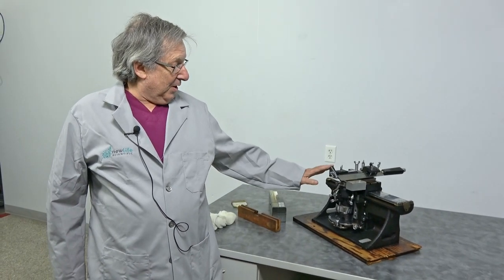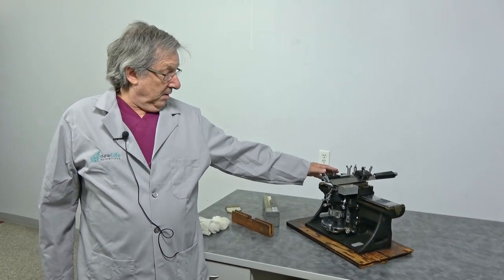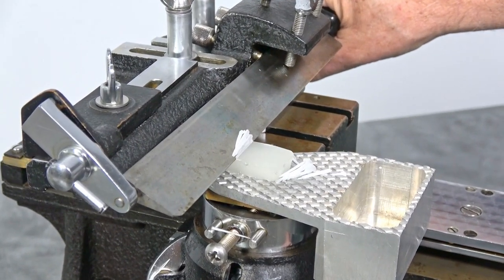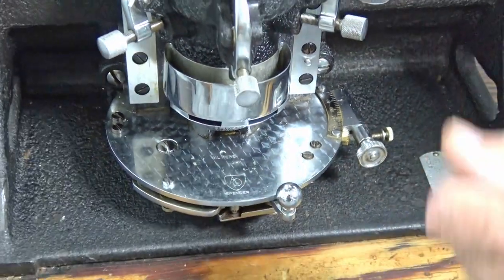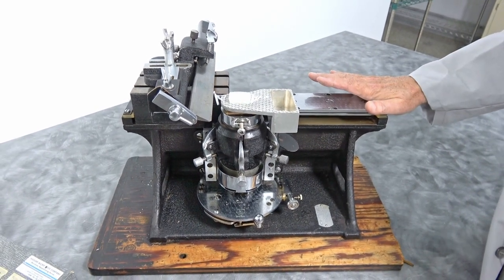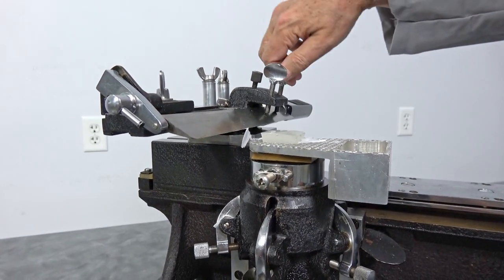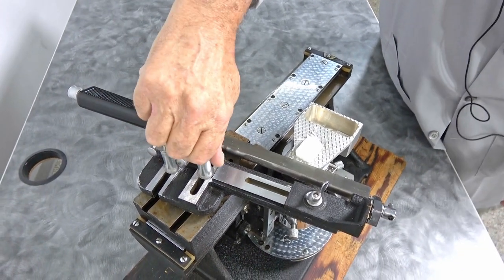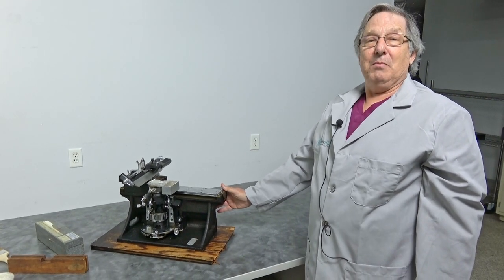American Optical Spencer model 860 sliding microtome demonstration